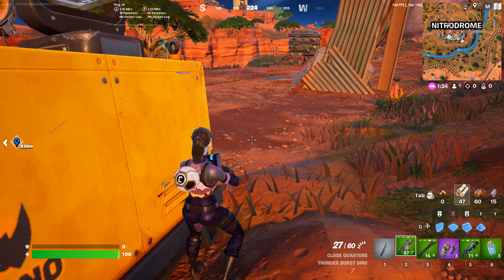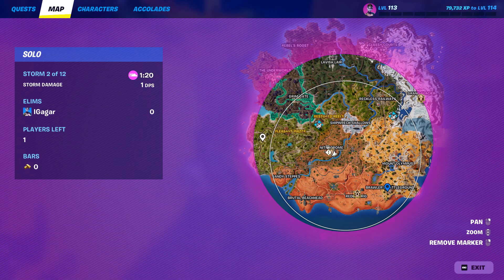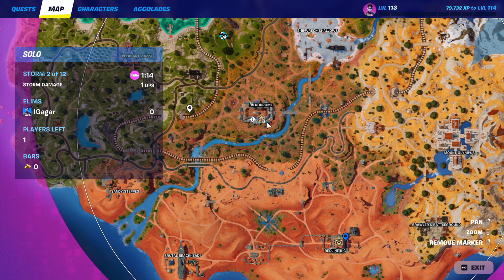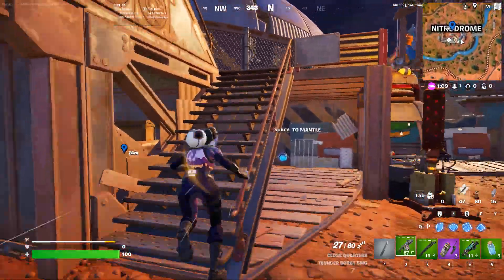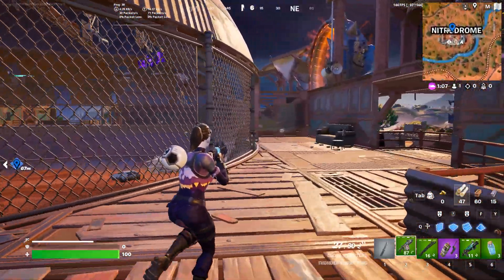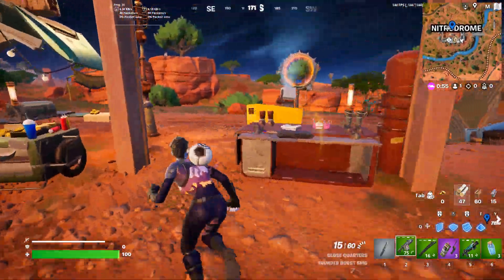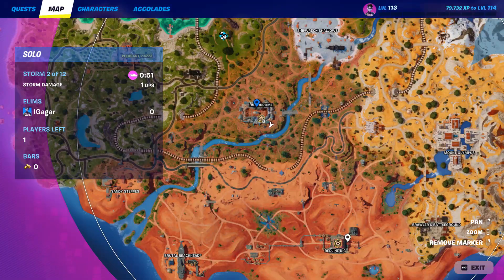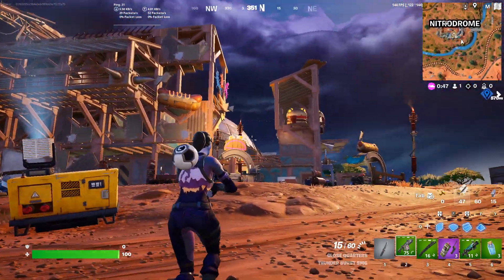Eliminate wasteland guards or blow up vehicles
Eliminate wasteland guards or blow up vehicles || Fortnite story quests